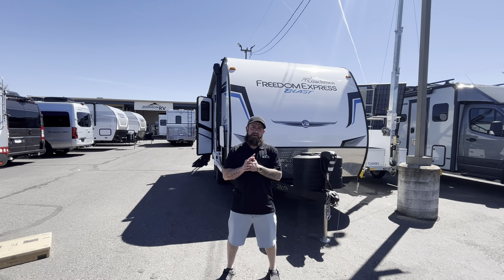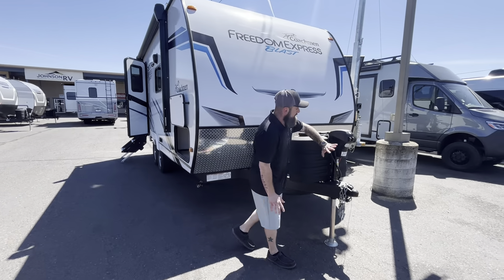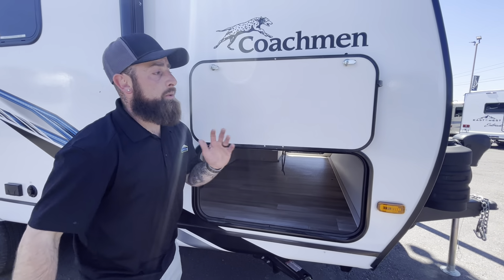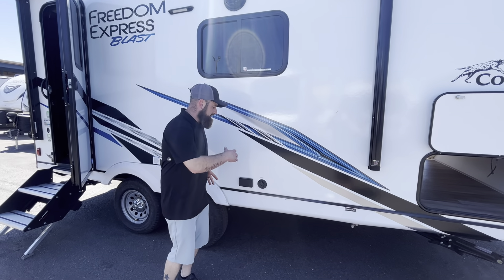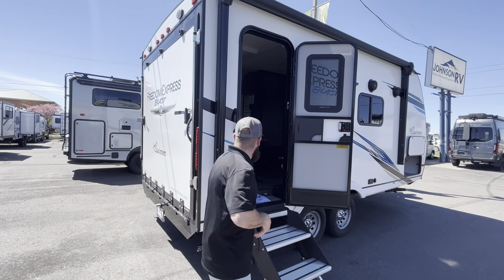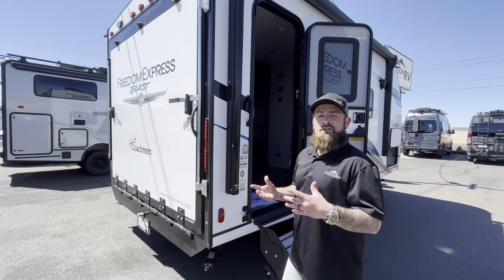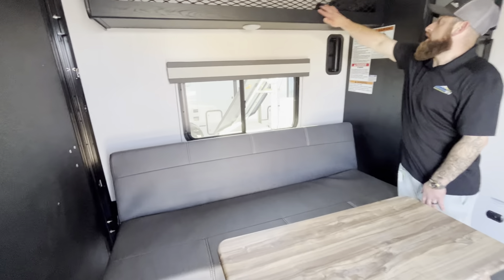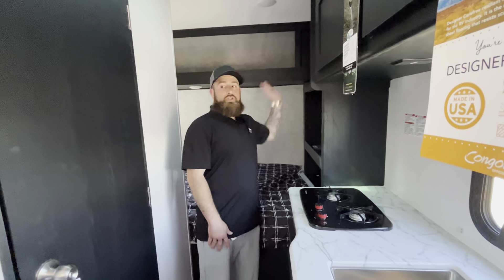New 2024 Coachmen RV Freedom Express 17BLSE - Medford, OR - #21439